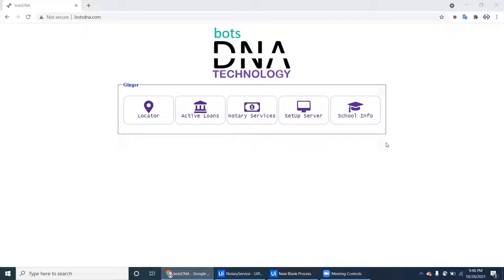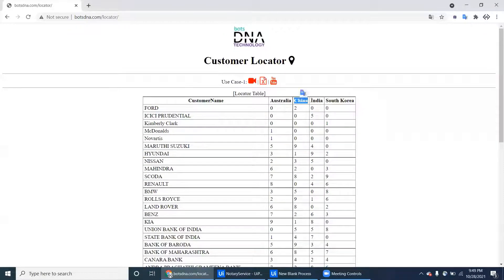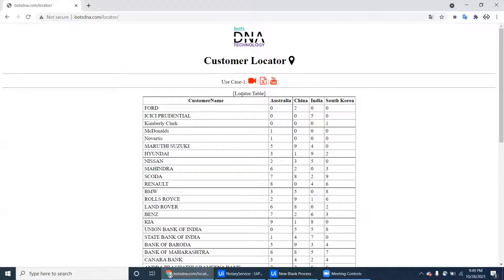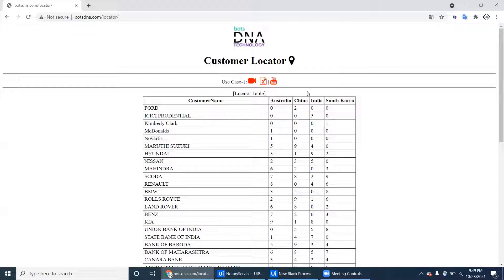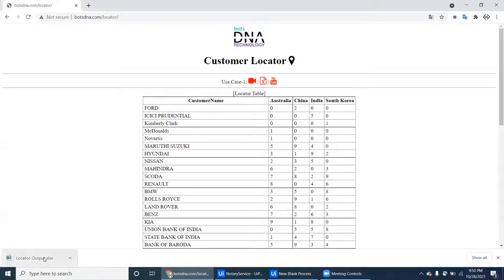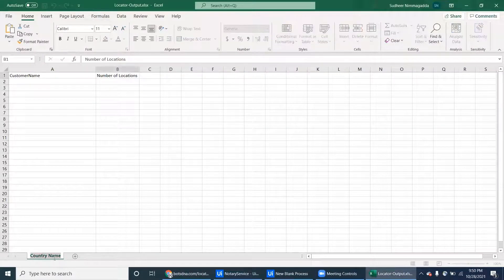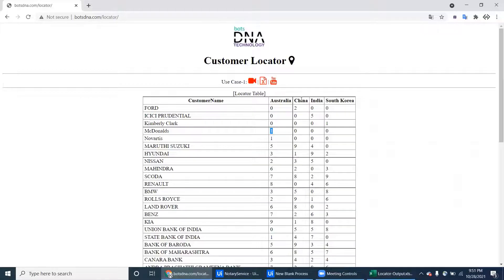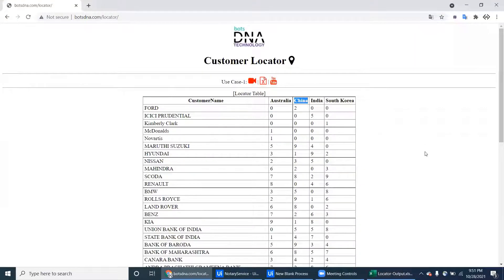Project-Locator (Q) | UiPath Hands-On Experience RPA | Robotic Process Automation | UiPath Learner